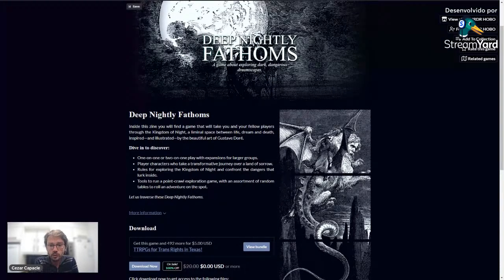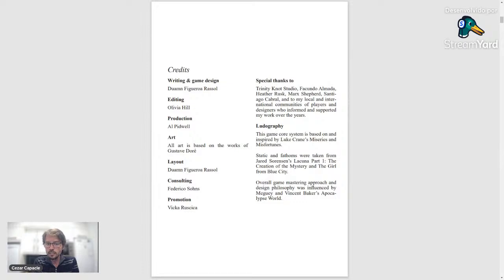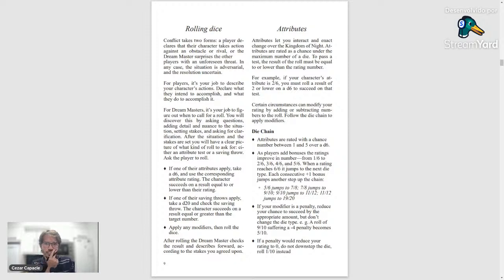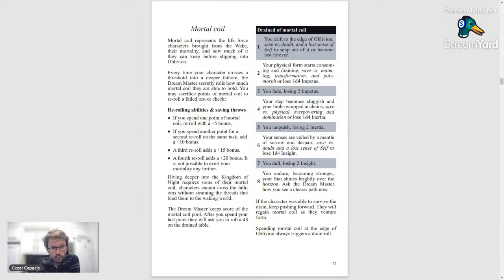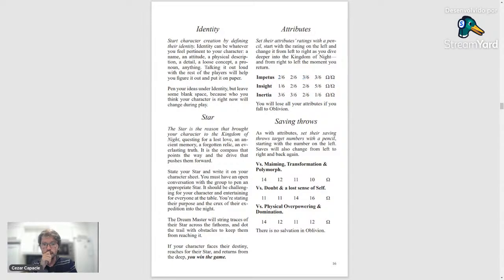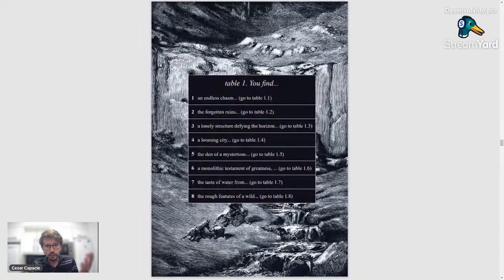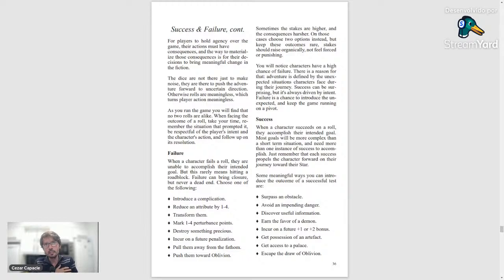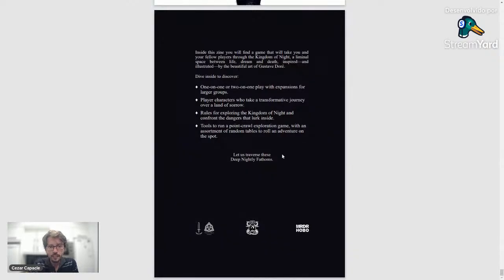[Unzipping] Deep Nightly Fathoms by Duamn Figueroa Rassol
First look and design commentary on the game Deep Nightly Fathoms by Duamn Figueroa Rassol